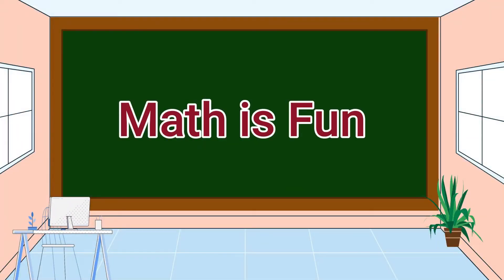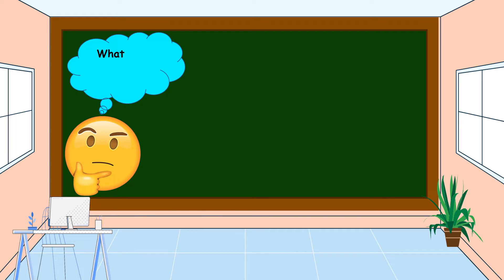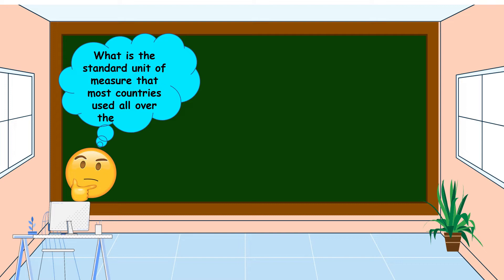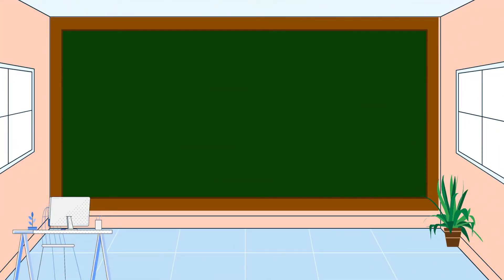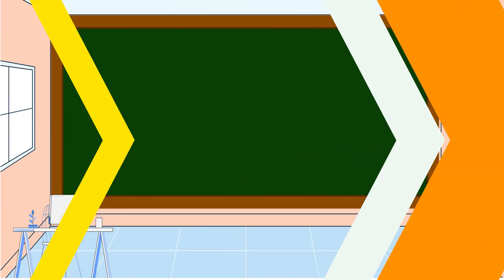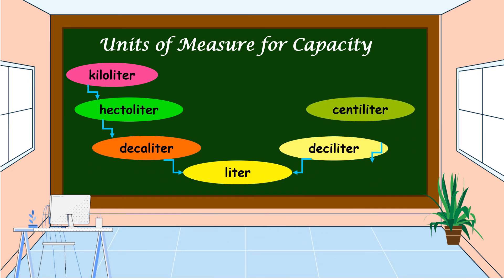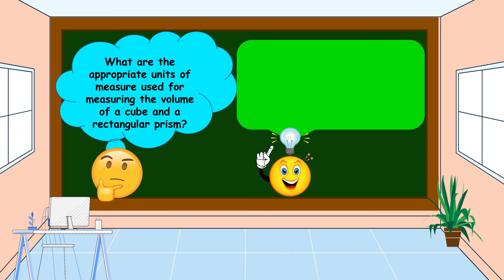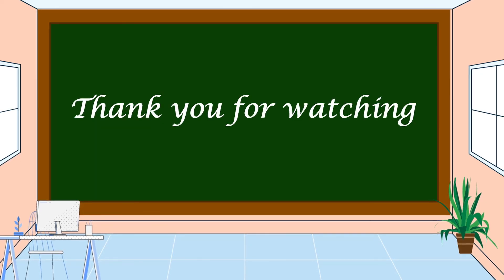Math 5 Q4 Naming the Appropriate Unit of Measure Used for Measuring the Volume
This video is all about naming the appropriate unit of measure in measuring the volume of a cube and a rectangular prism.